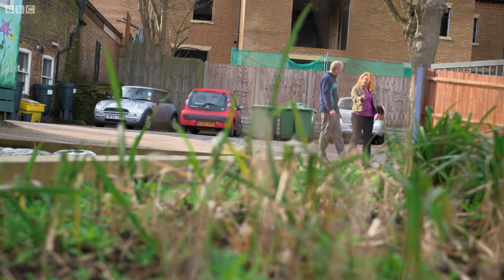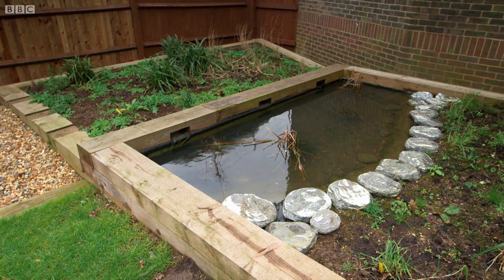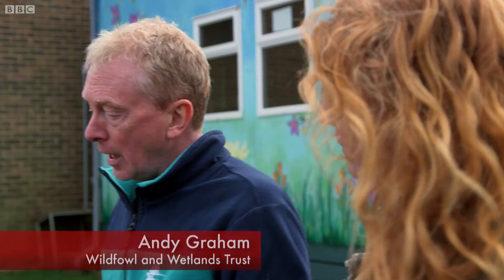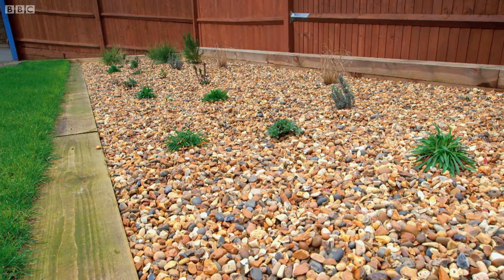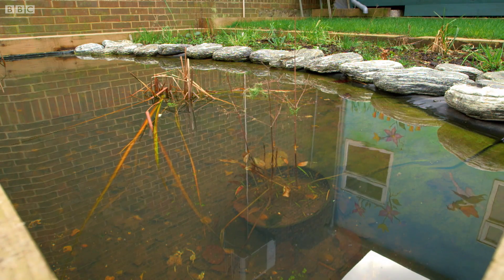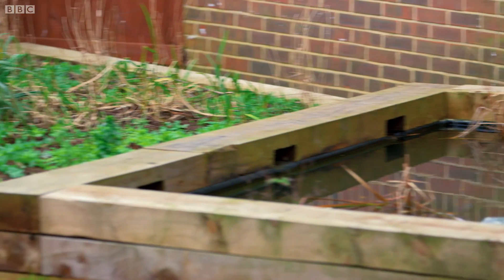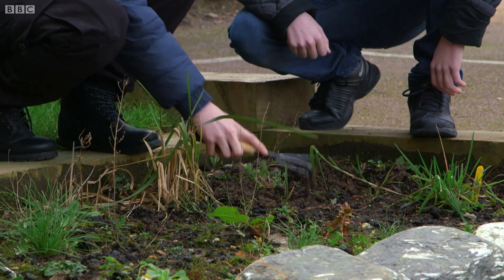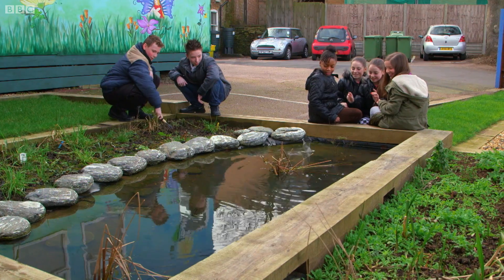Stopping Flooding With Sustainable Gardens | Bang Goes The Theory | Earth Science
Charlie Dimmock looks at how the problem of flooding can be turned into a sustainable garden. Taken from Bang Goes The Theory: Series 8.